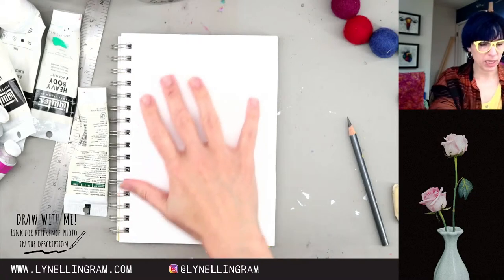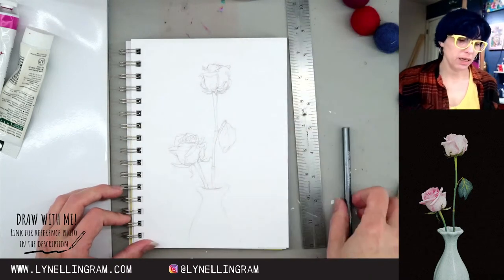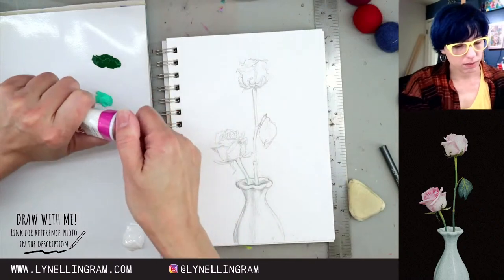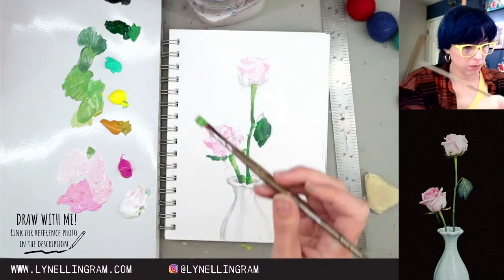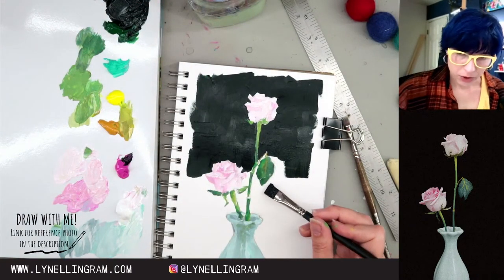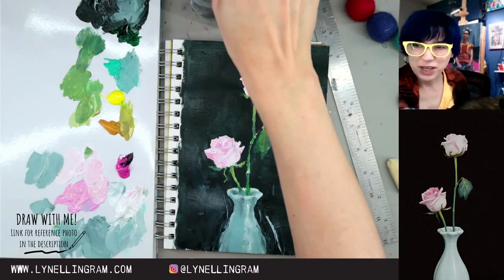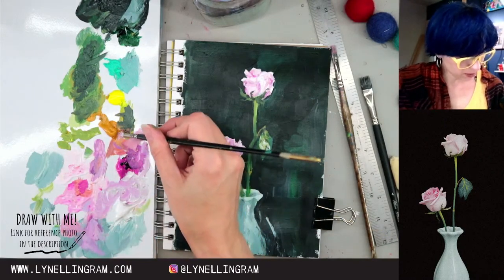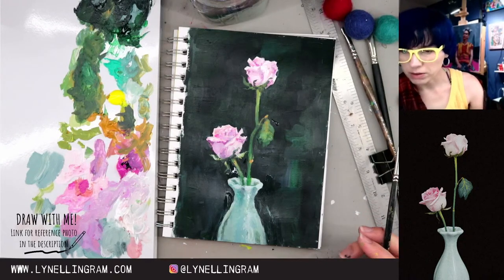Painting Flowers in a Vase - Sketchbook Art Lab #8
For this morning's live paint/draw sketchbook art lab we're going to tackle something I usually would avoid, flowers. I chose a simple arrangement with only two flowers to start with.  This will likely go from a drawing to a painting with either gouache or acrylic paint, TBD. Grab your own sketchbook, and draw with me!

You can find the photo here to work along with me
Photo reference from Unsplash by photographer Han Chenxu.

I'm using a mixed media sketchbook from Strathmore for both painting and drawing.

Let's start the day creatively and get some inspiration flowing.  Bring your coffee, chat, and hang out in my art studio.  We can co-work (or co-create) on some projects or simply relax and enjoy.

Artwork by Lynell Ingram.